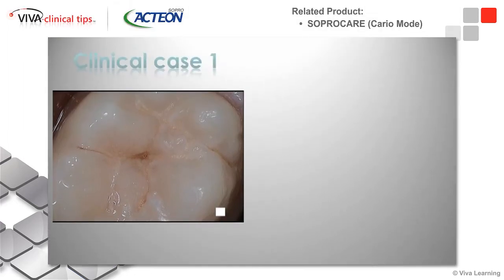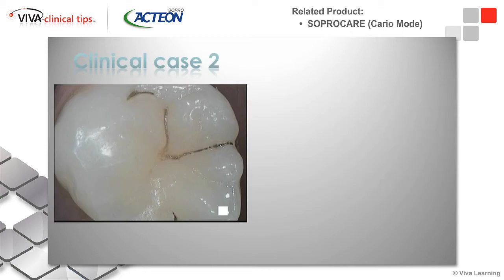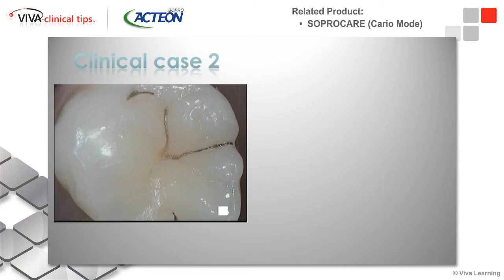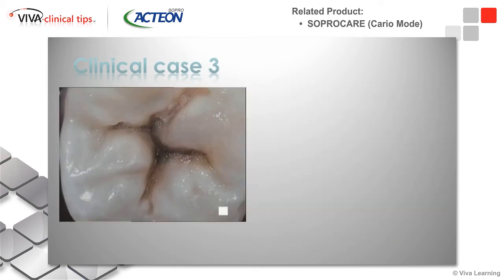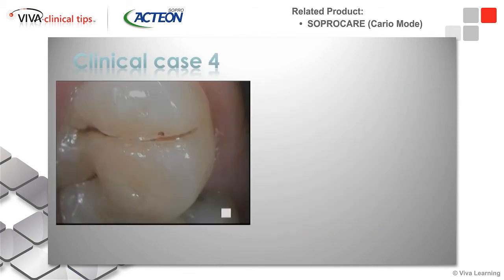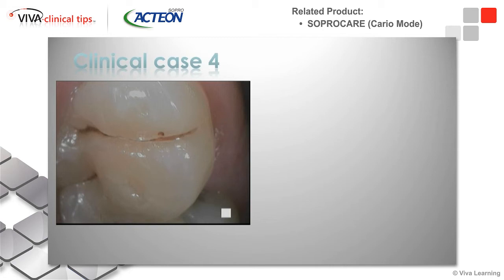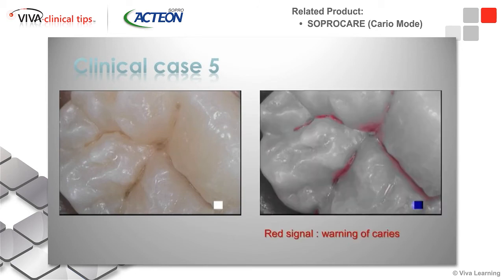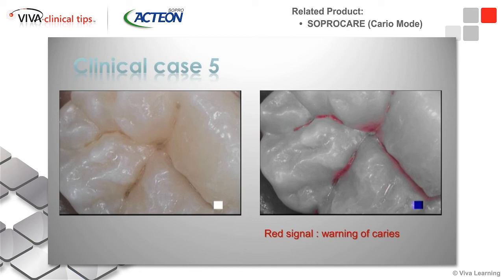SOPROCARE_Cario_Mode_CT